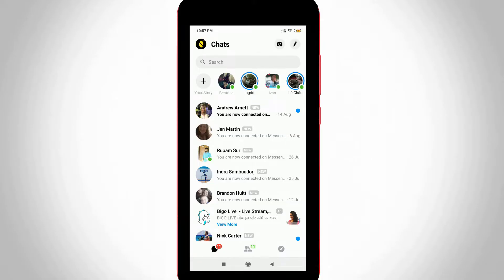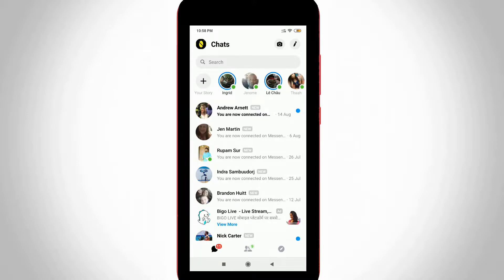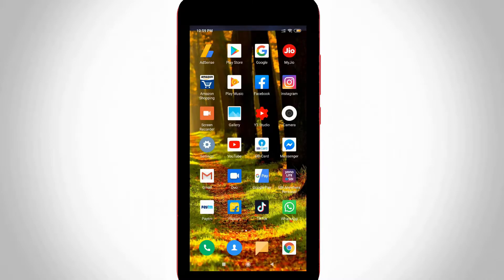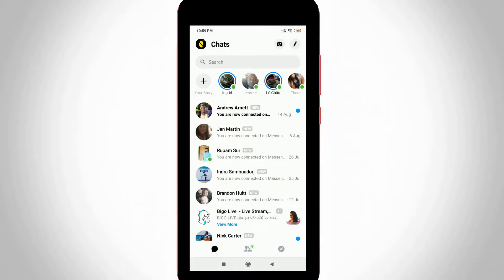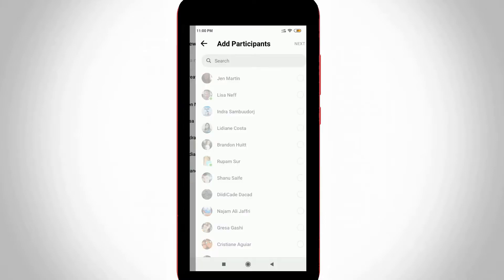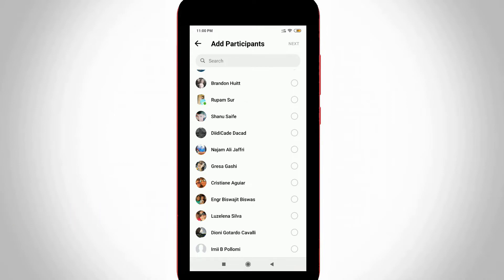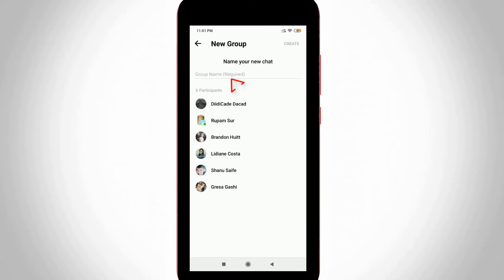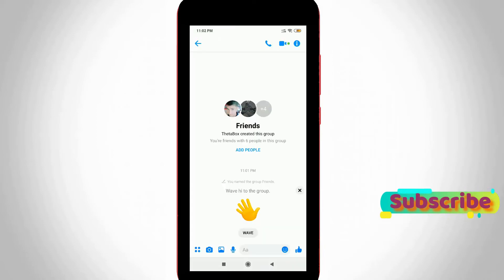How To Make Group Chat On Facebook Messenger & Create A Group In Your Android Mobile/Ios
This tutorial is about how to make group chat in messenger new update.

This new updated trick 2022 released and works for all phone device like iphone and ipad also.

There is possible to create a private group event to share your post.

Some old features are dark mode and delete for everyone.

This video also available in tamil,hindi,bangla telugu and malayalam.

how to create group chat on messenger with admin :

1.If you like to send group message just follow me friends.

2.First of all open your fb messenger app using android mobile or ios device.

3.And then click to login or sign up your account details.

4.But this method not working in pc or computer mode.

5.Because in laptop only shows the facebook page,doesn't shows chat section.

6.So you can connect your both the business page and official pages.

7.If you get unwanted invite link,just delete that multiple links with one click.

8.But if you are using lite application some settings location may varry.